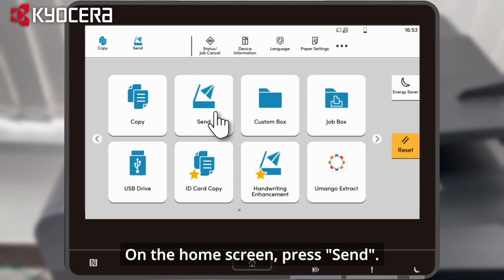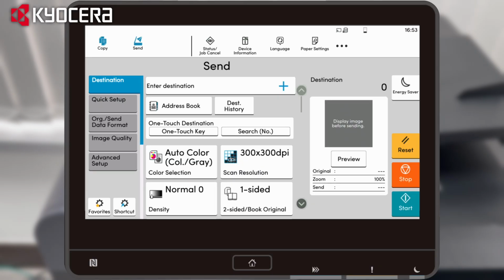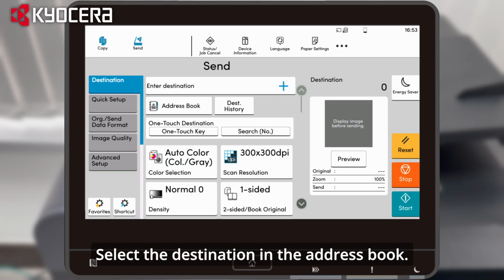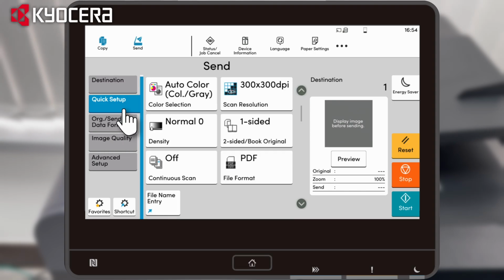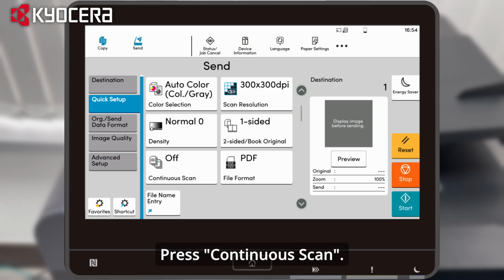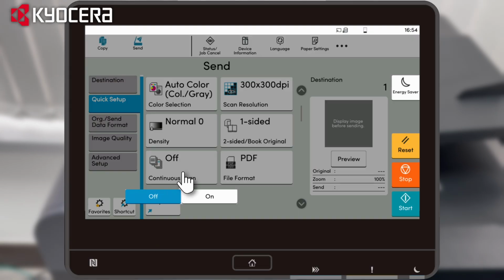KYOCERA｜Combine multiple documents to a Single PDF｜掃描多頁合併成一個PDF超簡單！｜連續掃描｜Iris 2024｜Continuous Scan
💡Want to know how to use the KYOCERA photocopier to continuously scan multiple pages and merge them into a single PDF?

This video will teach you how to enable the [Continuous Scan] function, scan each page consecutively, and then combine the scans into a single PDF. It's perfect for digitizing large amounts of documents—convenient and time-saving! 📄✨

🖨️Model:
📌Iris 2024 Series: TASKalfa MZ7001ci｜TASKalfa MZ6001ci｜TASKalfa MZ5001ci｜TASKalfa MZ4001ci｜TASKalfa MZ3501ci｜TASKalfa MZ2501ci｜TASKalfa MZ7001i｜TASKalfa MZ6001i｜TASKalfa MZ5001i｜

💡Feature Introduction

KYOCERA [Continuous Scan] function can merge multi-page documents into a single PDF file for easy organization and transmission.

It supports setting up multi-page scanning, batch scanning and merging, and offers multiple format options (PDF, highly compressed PDF). It automatically detects the original document size during scanning. Simply enable the "Continuous Scan" function when scanning to easily complete the process! 📄✨

📌Tutorial Content: A complete step-by-step tutorial to help you enable and use "Continuous Scan".

京瓷辦公信息系統香港有限公司
KYOCERA Document Solutions Hong Kong Limited

[安排上門服務 (維修 / 檢查 / 安裝 / 印表機連接 / 查詢到達時間 /零件更換進度) / * 註1 ITS 支援服務 (遙距 / 上門)] 事宜
接通後，按 [1] ➡️ [1] ➡️ [1]，聯絡維修熱線組職員安排。
*註1 僅限已簽訂ITS服務的合約客戶使用，有關服務詳情，歡迎向您的銷售經理查詢。
[On-site Service (Repair / Examination / Installation / Device Setup / Arrival Time /   Parts Replacement Progress) / *1 ITS Support Service (Remote / On-site)]
After the call is connected, press [2] ➡️ [1] ➡️ [1] to contact Technical Division for arrangements.

[預訂碳粉 / 安排回收碳粉匣 / 查詢碳粉運送情況]
接通後按 [1] ➡️ [2] ，聯絡碳粉組職員安排。
[Order Toner / Toner Cartridges Recycling / Toner Delivery Enquiry]
After the call is connected, press [2] ➡️ [2] to contact the Toner Team for arrangements.

[報讀影印機錶數 / 查詢報錶截數日]
接通後按 [1] ➡️ [3] ，聯絡報錶組職員。
[Report Meter Reading / Query Meter Reading Cut-Off Date]
After the call is connected, press [2] ➡️ [3]  to contact Meter Team.

[帳單查詢 / 補發帳單 / 通知或核對繳款 / 帳戶欠費]
接通後按 [1] ➡️ [5] ，聯絡會計部職員。
[Billing Enquiry / Reissue of Invoices / Payment Verification / Account Arrears]
After the call is connected, press [2] ➡️ [5]  to contact Finance Team.

[查詢合約內容 / 更改帳戶或聯絡資料 / 搬遷安排 / 續約安排 / 終止服務]
接通後按 [1] ➡️ [6] ，聯絡合約組職員。
[Contract Enquiry / Update Account Information / Re-location / Contract Renewal / Service Termination]
After the call is connected, press [2] ➡️ [6]  to contact Contract Team.